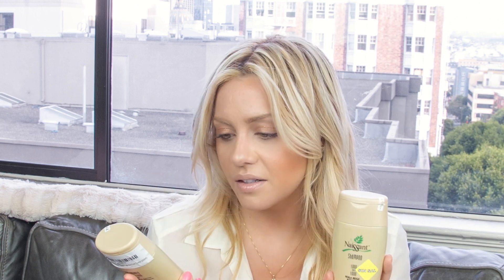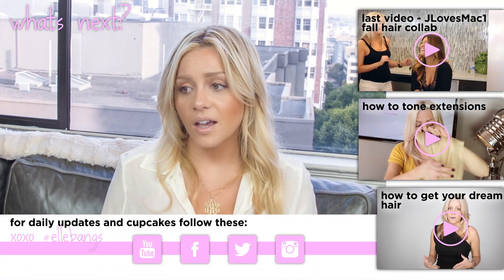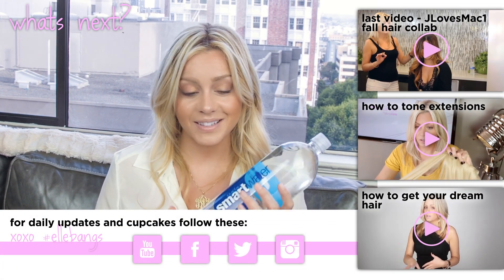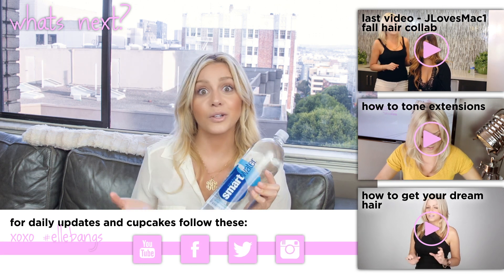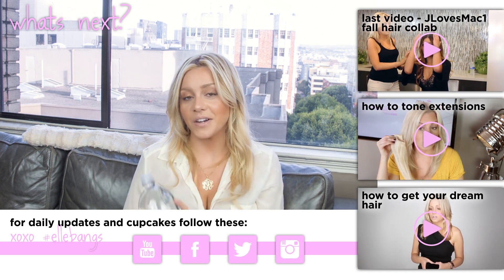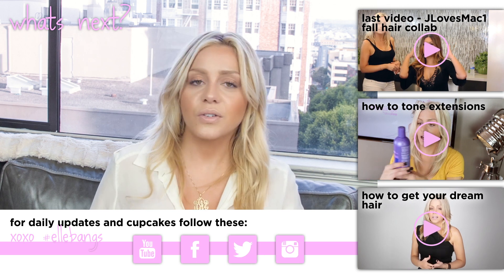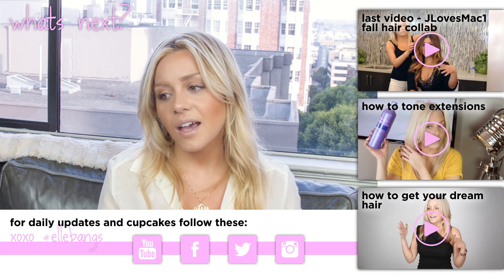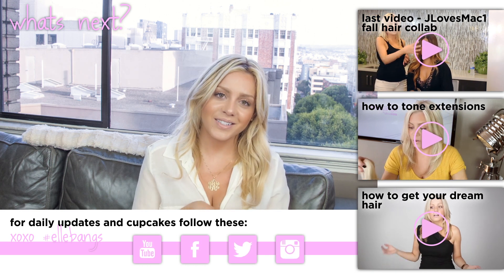Tag: Favorite Products - August 2014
my favorite products, such as the naissant toning shampoo, its a 10 hair hydrating shampoo and conditioner, nude lipstick by Sephora and of course my mineral and electrolyte enhanced smart water lol.  I Have so many favorite products that I feel I never have a chance to share with you in my normal tutorial like videos so i thought these favorites videos were a good way to go over more products.  Huge huggs!! xx

In San Francisco? Book me to do YOUR hair! Don't be shy, I'd Love to meet you all! xx